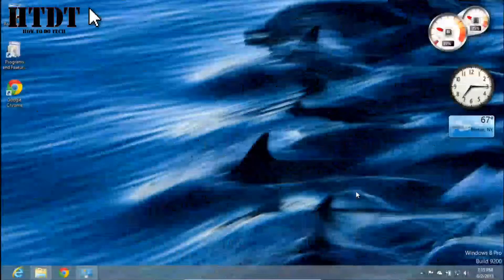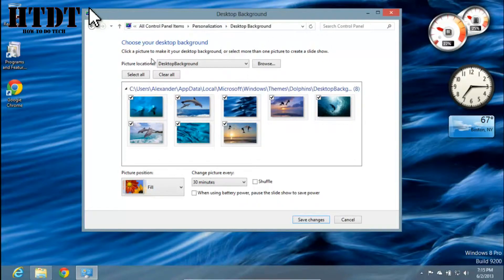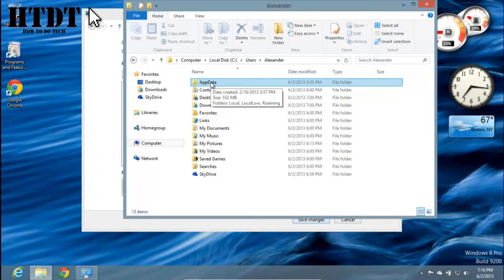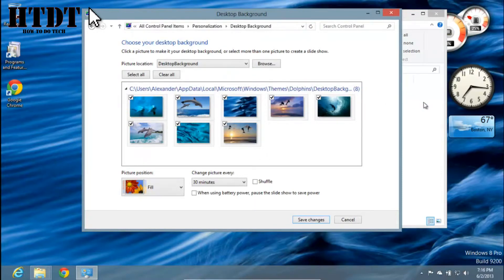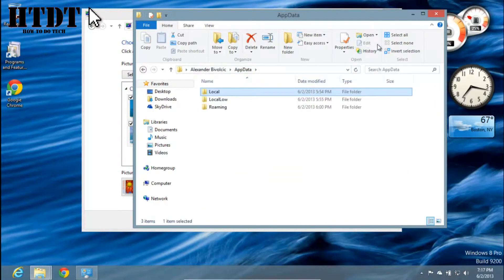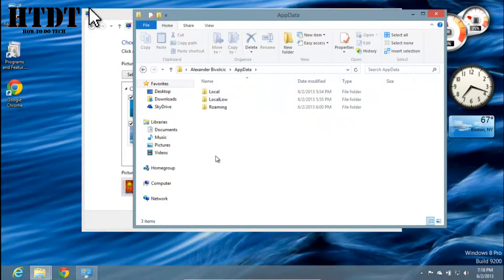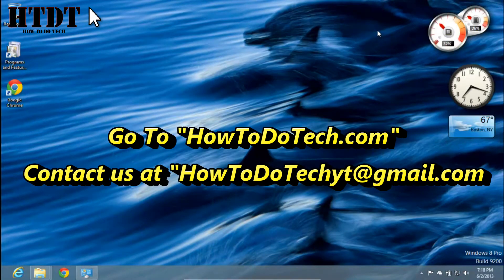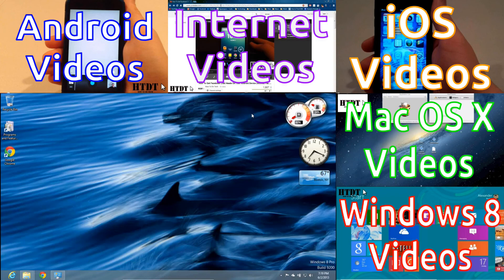How to Save/Copy Windows Theme's Wallpapers in Windows 8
Have you ever downloaded a theme and you just love the wallpaper? You might want to copy it to your phone, tablet, or other PC but you can not find it on your PC. Well we found it for you so here is how to get it!